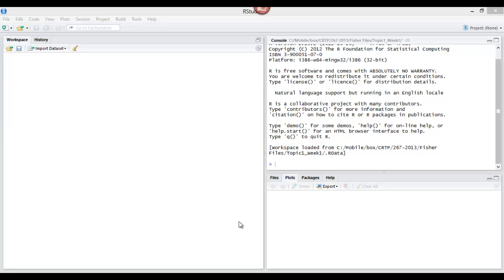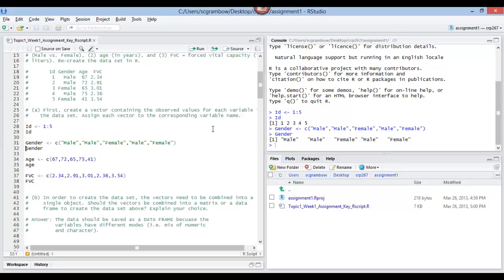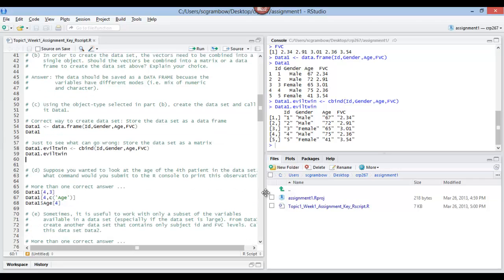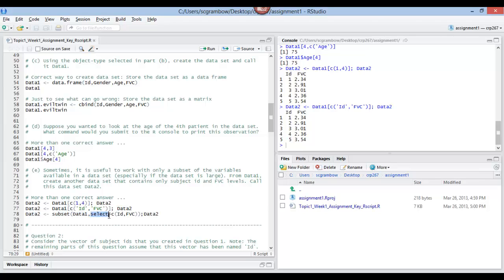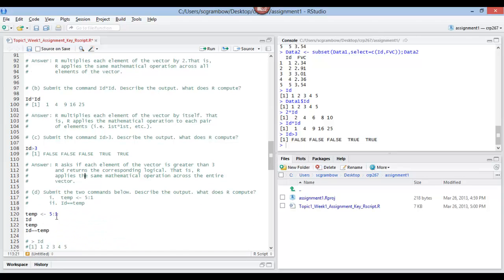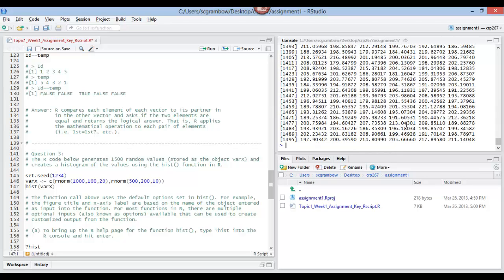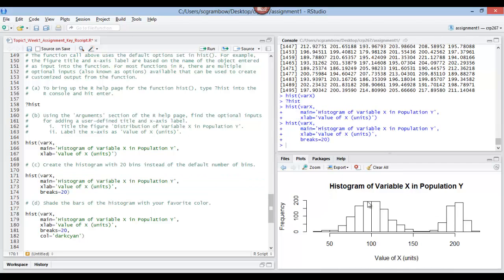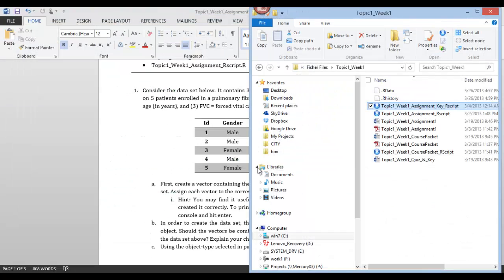crp267 Assignment #1 Walkthrough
This video provides a walk through of Assignment #1.  I have tried to comment on several things that are not explicitly covered in the answer key script (this is posted on the course website).